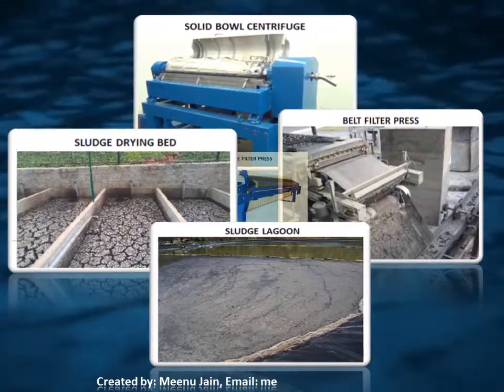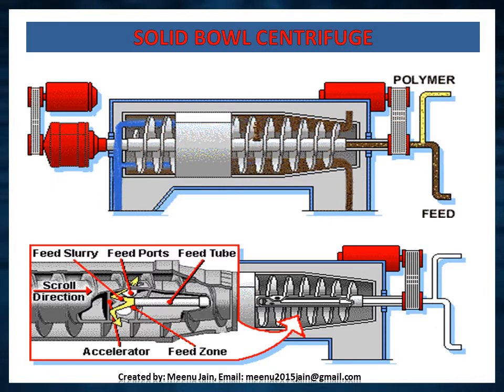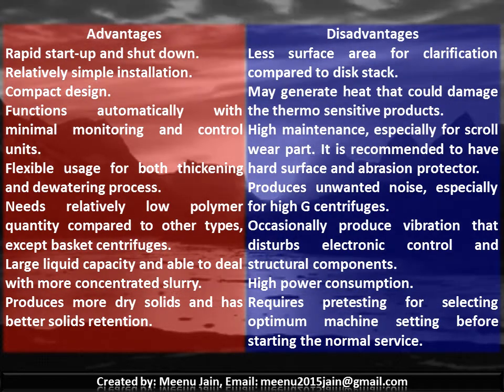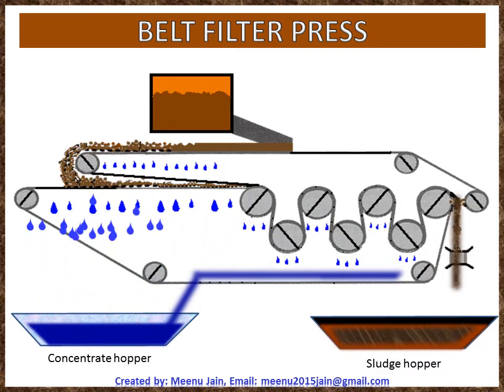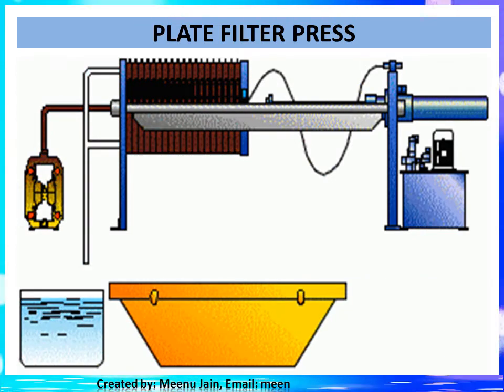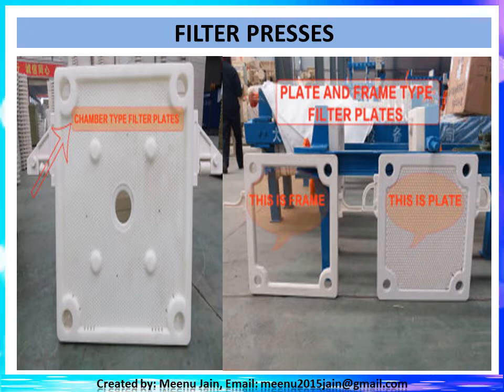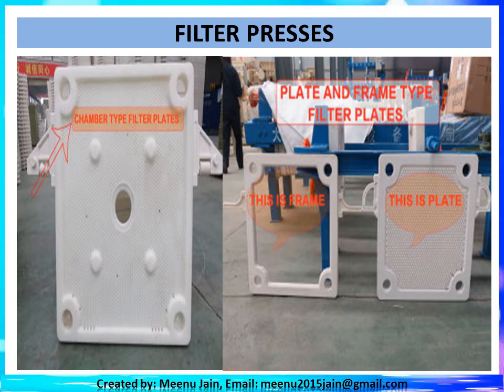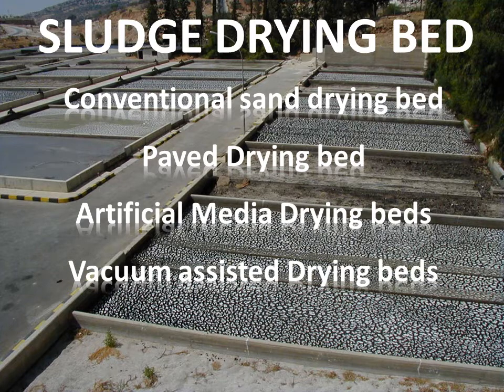Sludge treatment in water and wastewater treatment plant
Sludge, which is generated from the wastewater treatment process, and sludge dewatering or removal of water from slurry and gets converted into a dry solid form.

The selection of the dewatering device is determined by the type of sludge, characteristics of the product, and the space available. For separating liquids of different density, thickening slurries, or removing solids, the centrifugation process is used.Filtration, squeezing, capillary action and centrifugal separation followed by compaction are general physical processes used sludge dewatering.